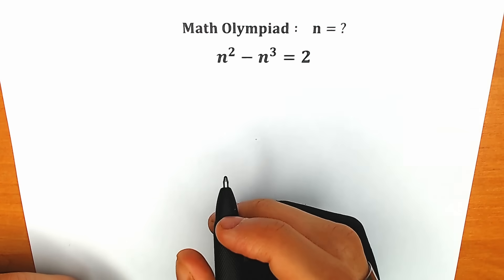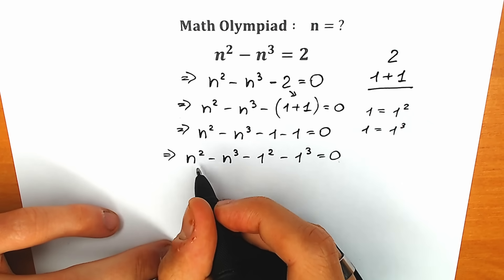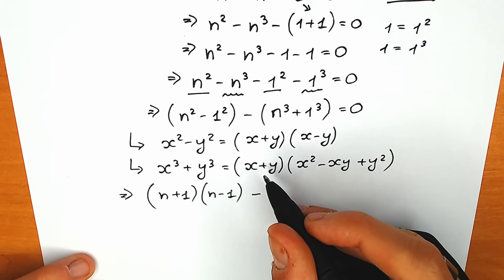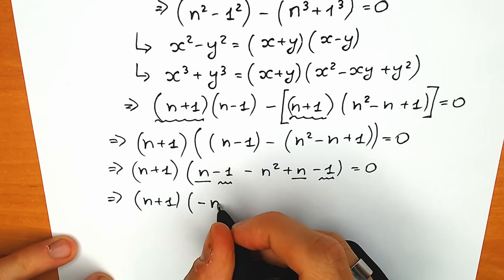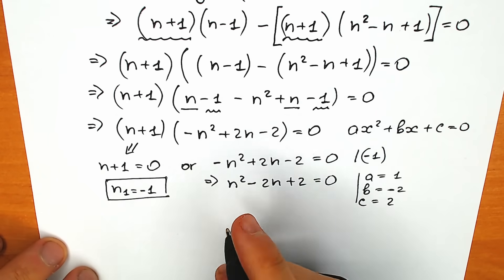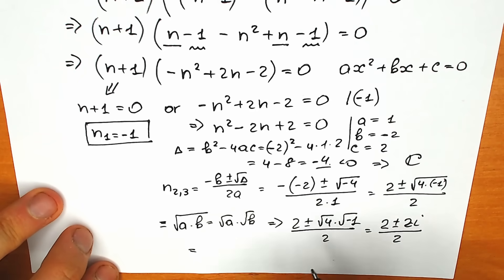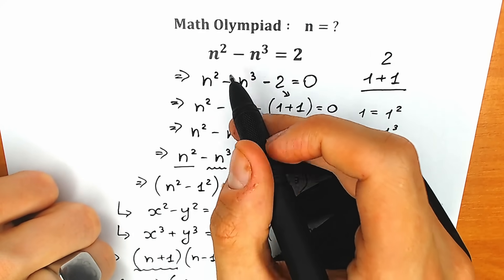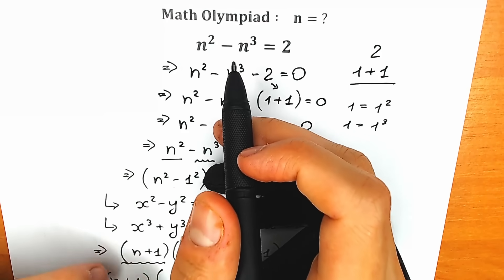Entrance Exam Question | Find the value of n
A very nice math problem. Have a great time watching. Solution🙏